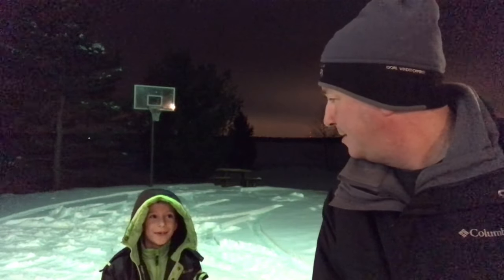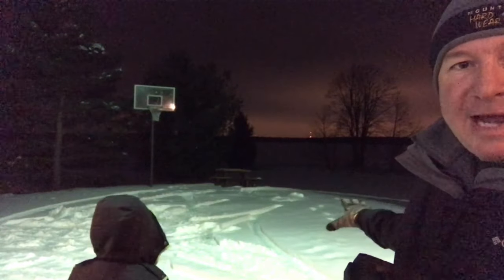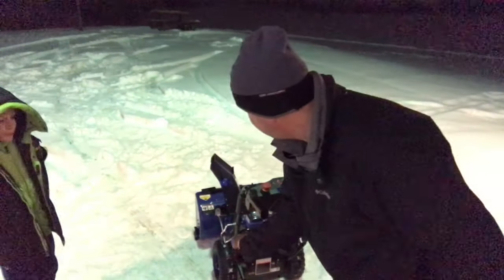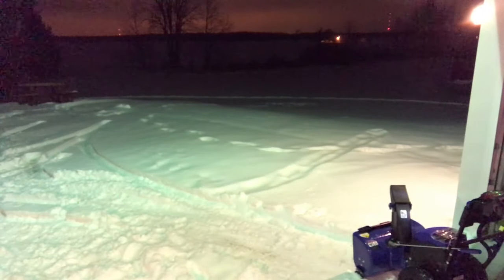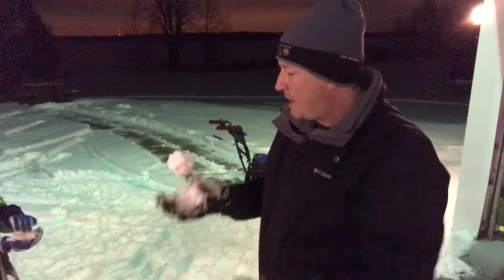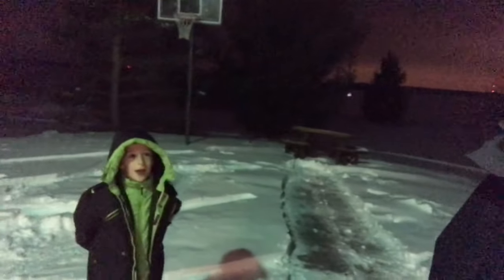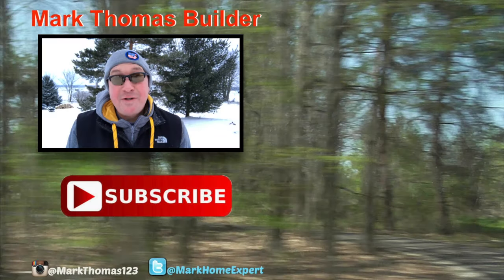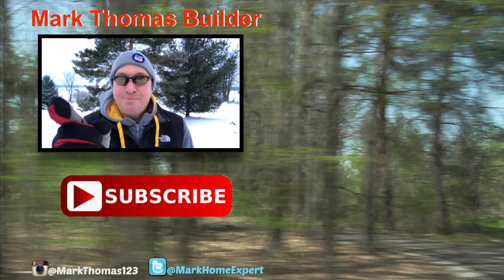SNOW JOE iON SNOW BLOWER- 80V ION24SB-XR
Check out my review of the Snow Joe 80v Snow Blower.